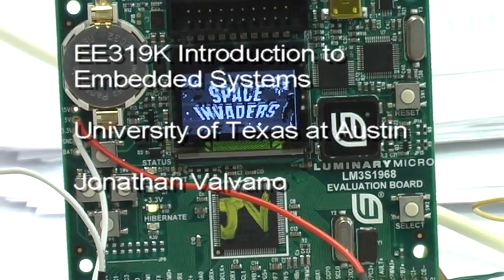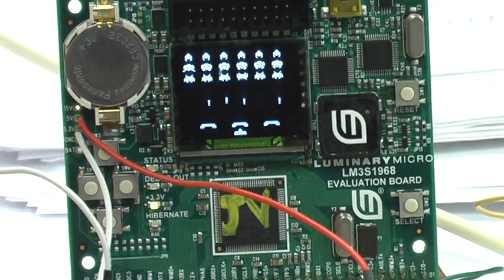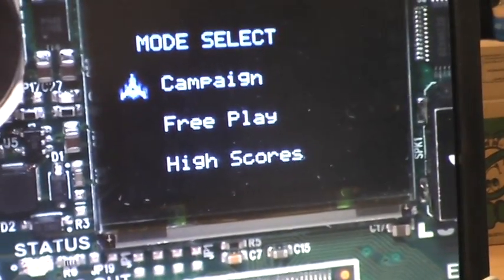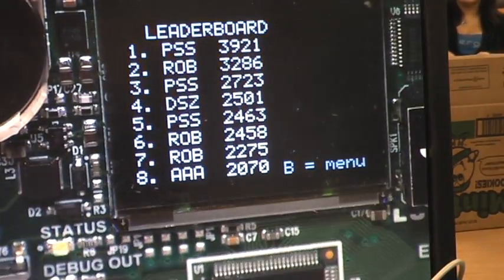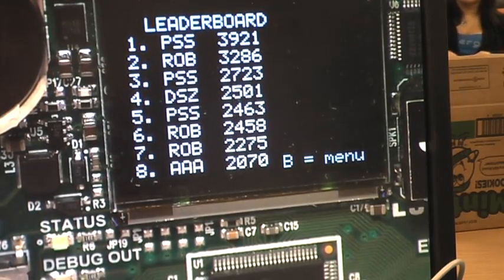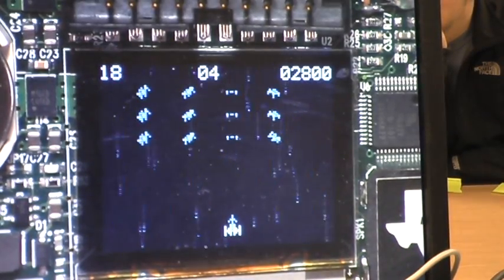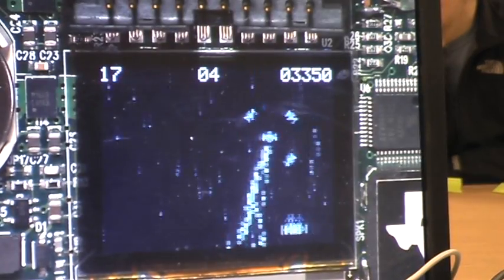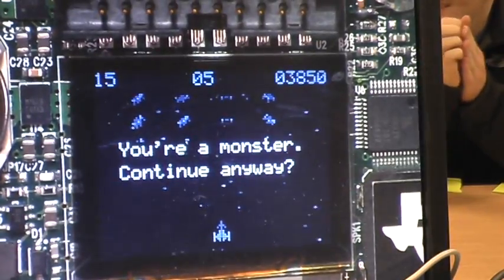EE319KSpring2013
EE319K Introduction to Embedded Systems programming competition taught by Professors Gerstlauer, Valvano and Yerraballi at the University of Texas at Austin.